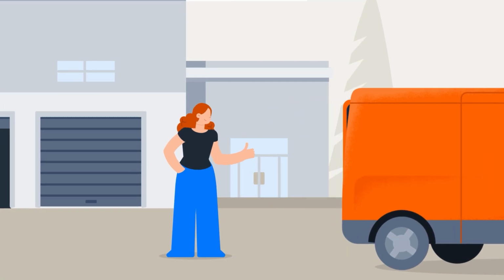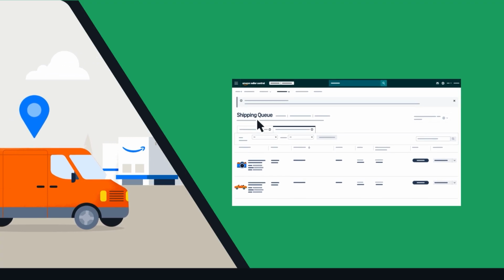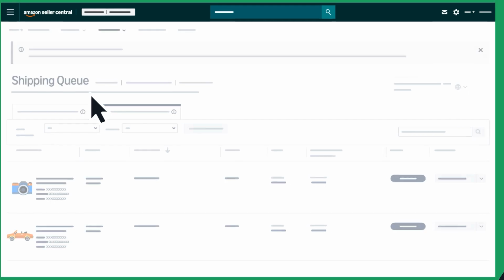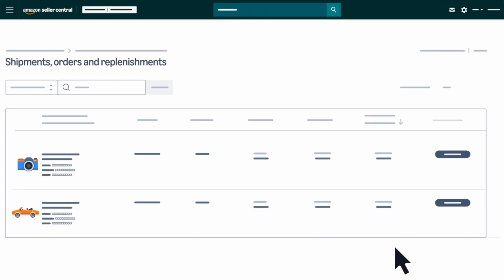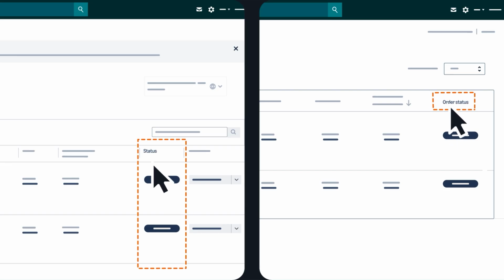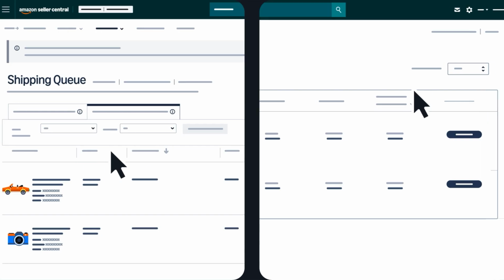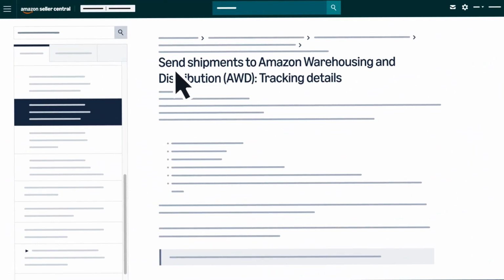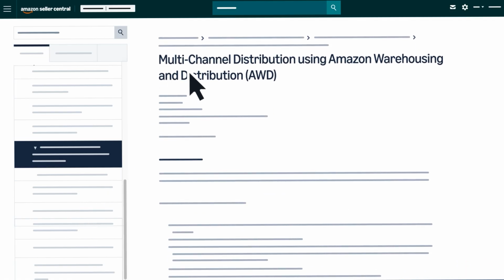Track your Amazon Warehousing and Distribution (AWD) shipments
After watching “Track your Amazon Warehousing and Distribution (AWD) shipments,” you will be able to:
1. Access the “Shipping queue” and “Shipments, orders and replenishments” pages, and
Sort, filter, and search on the pages to find the information you need.

Additional links:
Have a selling account?